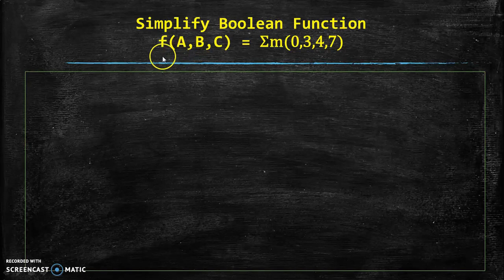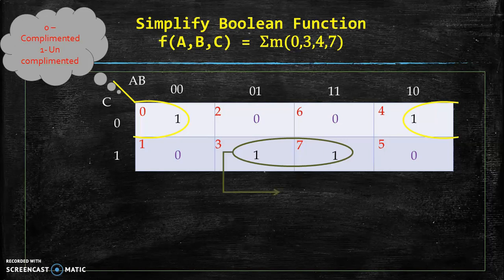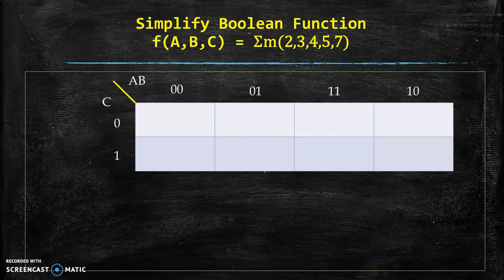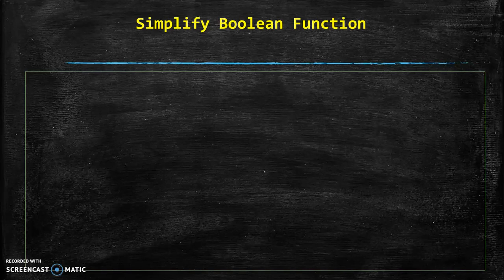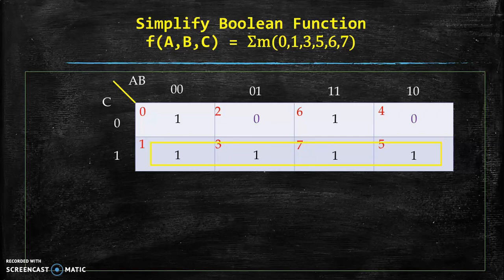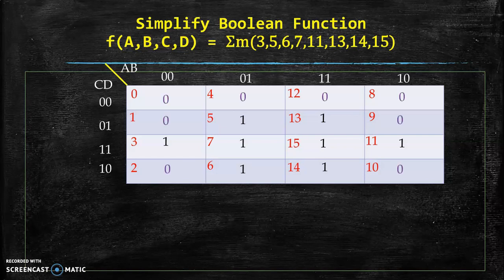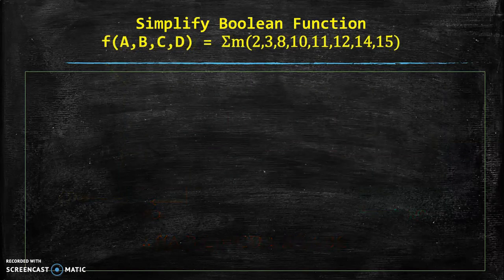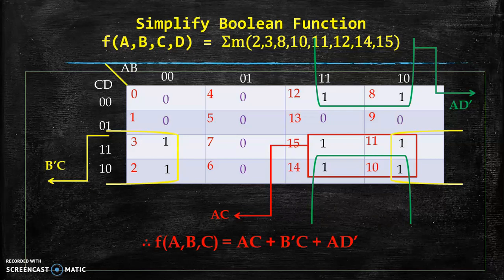Simplification of SOP type Boolean Function using K Map |Fundamental of Digital Electronics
This video explains about simplification of SOP type of Boolean Function with three and four variable using K – Map in very easy steps.
આ વિડિઓ ખૂબ જ સરળ પગલામાં K - મેપનો ઉપયોગ કરીને ત્રણ અને ચાર વેરીએબ્લ્સ સાથેના SOP પ્રકારનાં બુલિયન ફંકશનના સરળીકરણ વિશે સમજાવે છે.